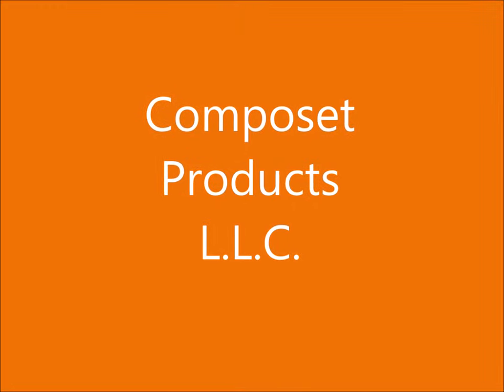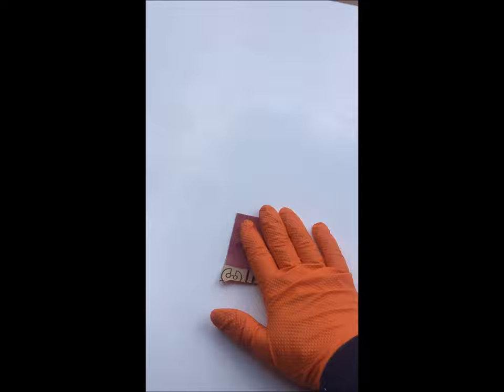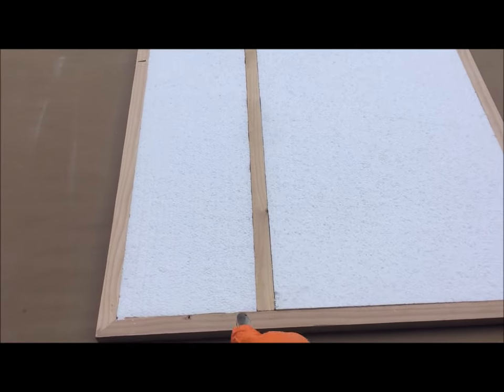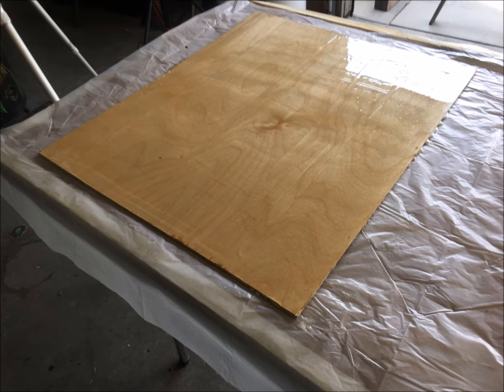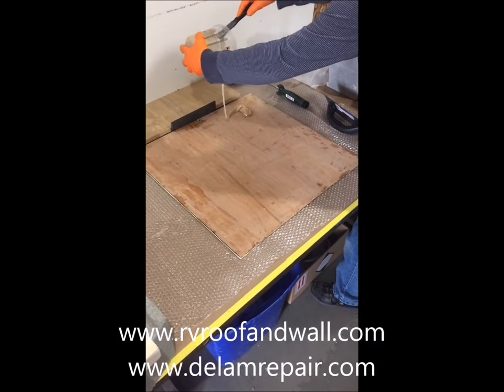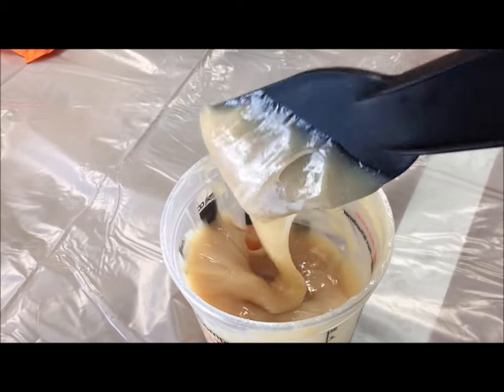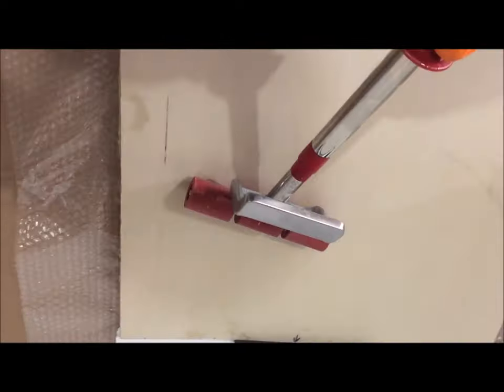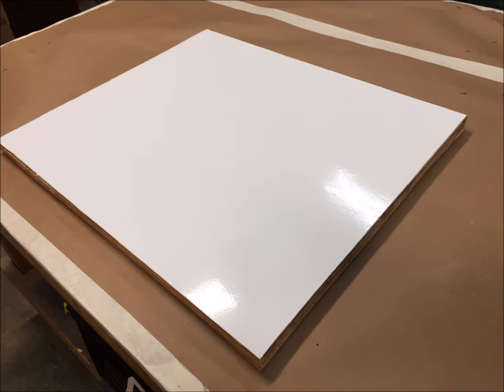How to Build RV Fiberglass Filon Plywood Foam Composite Sandwich Wall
This video demonstrates one technique used to fabricate a composite wall panel like ones used in Recreational Vehicles and Motorhomes.

Composet Products L.L.C. high performance laminating epoxy is used for the best strength and water resistance. The Composet adhesives are Styrofoam safe and are easy to use. The panels include Filon fiberglass FRP skin adhered to plywood or luann, wood and aluminum framing, Styrofoam, and paneling.

Do-It-Yourselfers can easily build these panels to made home built campers and custom camper vans.

One question that regularly comes up on RV forums and chat rooms is how to rebuild water damaged RV walls using new materials and specifically how to bond Filon to plywood. We found no easy answer, so we looked into the situation. Here's what we found.

In the past many RV manufactures built the walls in a factory by gluing layers of fiberglass, wood, and Styrofoam together with contact cement. The main advantage of contact cement was the immediate bond that occurred when the parts were joined together. Contact cement worked well, however flammability and toxicity issues pushed manufacturers to find an alternative that was easier to handle and store.

Currently a number of manufacturers are using hot melt glue, which is a high performance version of the "hot glue" you might use for crafts. This product has proven to be durable as well. It is easy to store, relatively non-toxic, and gains strength very quickly. However, the process requires a large, heated vessel to hold the melted glue, and an elaborate system of rollers to apply the adhesive. There is also a limited working time because the glue skins over as it cools.

We focus on DIY and one of the caveats of our testing included the availability of potential adhesives, as well any required special processing equipmen. We contacted a supplier of a contact cement that was the industry standard for years, however they we were unwilling to provide a sample. They did send us to a distributor, and the cost of a 5-gallon pail was around $1000. The product is pricey due to the high flammability rating and toxicity, (not legal to use in certain parts of the country), and must be shipped by truck freight. We deemed this product impractical to the average DIY'er, so we did not test it. However, we did select 3 off-the-shelf contact cements to test.

We also eliminated hot melt adhesive even though we feel a good DIY'er could build a backyard system. We contacted Henkel, a primary supplier, but were unable to get a sample for testing. Part of the problem is the holt melt being packaged in large bulk blocks. We were not even offered a chance to get it even if we were willing to pay for it.

That leaves us only a couple of options that we feel a DIY'er could find with reasonable effort and cost.
1. Off-the-shelf contact cement.
One-Part Construction Adhesives, and Marine Adhesive Sealants
Two-part epoxy

We purchased Filon and the adhesives from an online supplier as well as the local big box home improvement stores. We did a few initial trials to determine product compatibility and general bond characteristics. We culled the products and settled on final contenders. We fabricated 8" x 8" test panels consisting of a Filon/plywood/Styrofoam/plywood sandwich.

The materials were cleaned and prepped. We also used a heavy-duty roller to assist in getting a good bond. Then we placed the samples in a homemade press where they cured for 24 hours at 70 degrees F.
We ran the parts through a heating and cooling cycle, and then tested at temperatures starting at 200 degrees F. An RV wall with dark decals or dark paint can reach temperatures as high as 160 degrees F in the summer.

Please note that we are not a scientific test lab. Our tests were developed by seat-of-the-pants methods and are not to be confused with a technical analytical study. The information we are sharing represents our opinion and observations.

Summary:
Building RV style walls in not an easy task, but well within the reach of skilled DIY'ers who have the space, tools, and ambition to tackle the project. The 2-part epoxies form Composet Products L.L.C. were the overall favorites, followed by the Loctite PL Marine. There are a few specific tools needed (roller, notched trowel, adhesive roller, press/clamp).